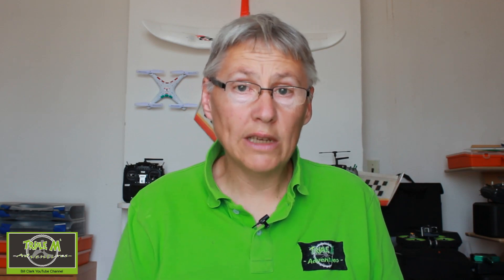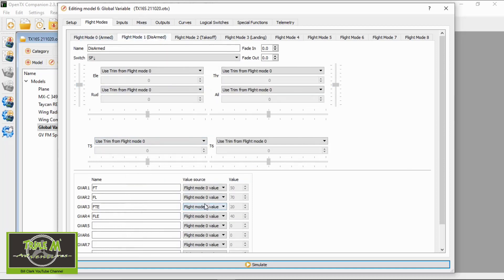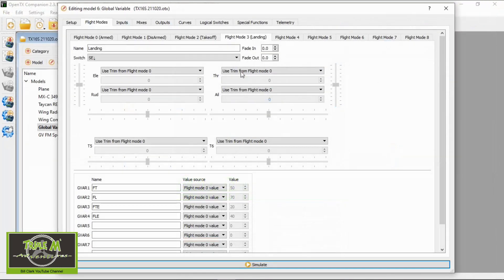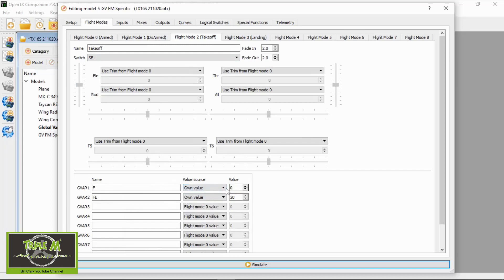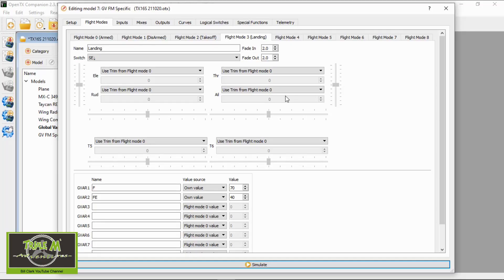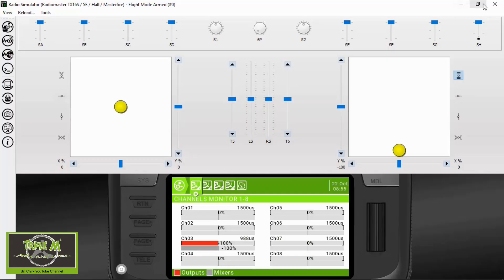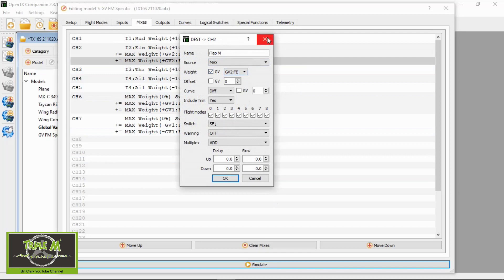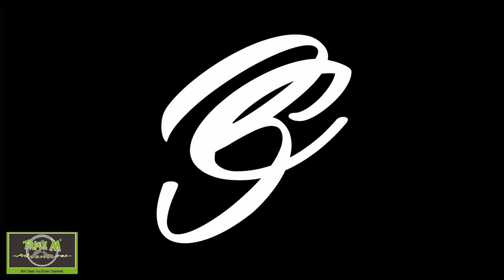OpenTx Flight Modes (FM) and Global Variables (GV)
This OpenTX video is to give you and insight into OpenTX Global Variables relating to Flight Modes. This is a very powerful feature of OpenTX my example is setting up of flaps and mixing in some down elevator.

Happy flying.